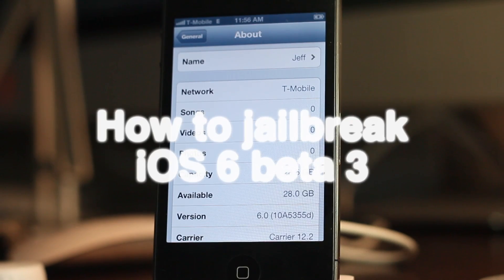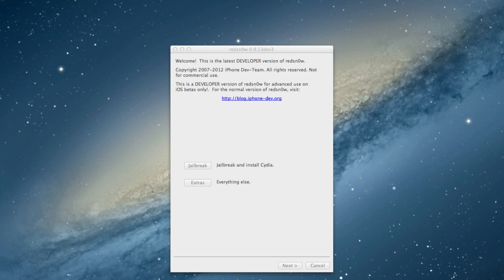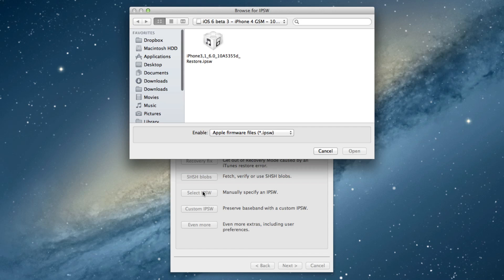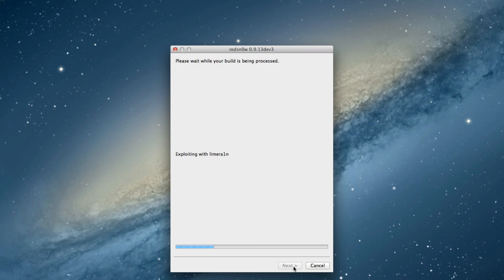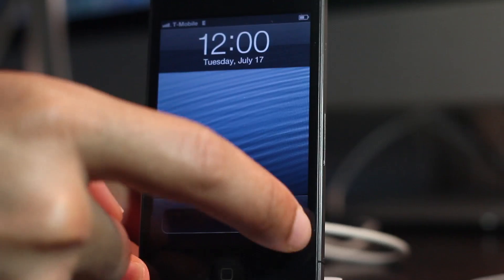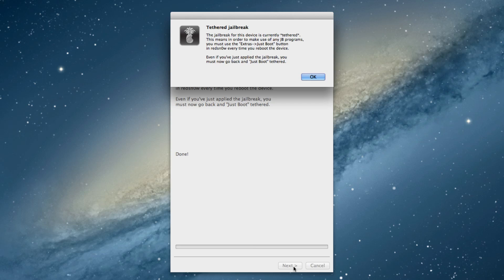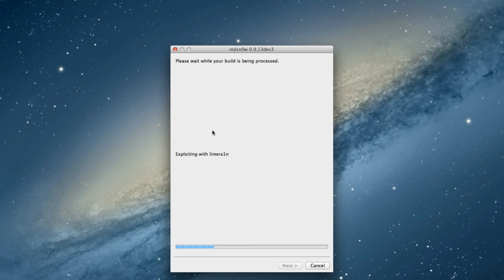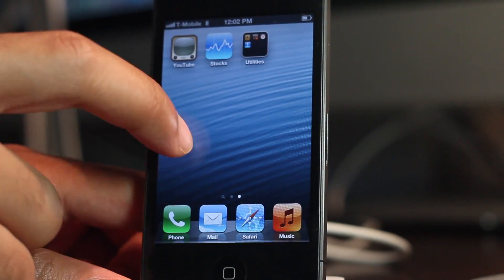How to jailbreak iOS 6 beta 3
Name: How to jailbreak iOS 6 beta 3
Description: A guide to installing SSH on iOS 6 beta 3. This does not install Cydia.

UDPATE: Please note that I was unable to get Cydia installed using the Cydia installation method in the description. I apologize for any inconveniences.

About iDB